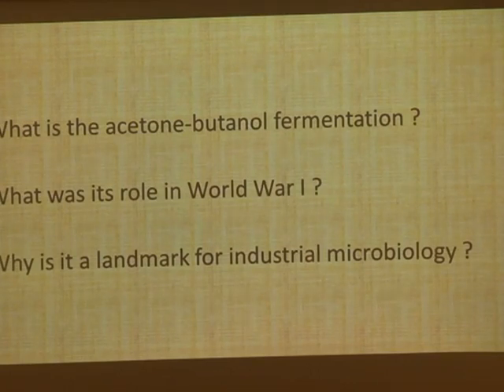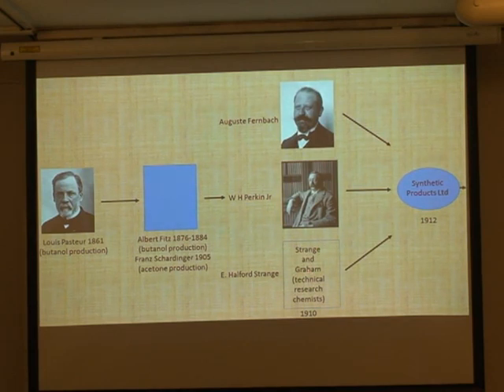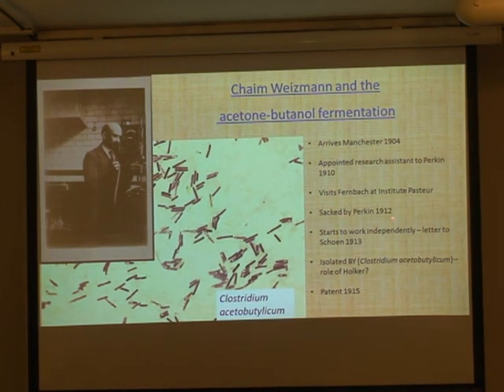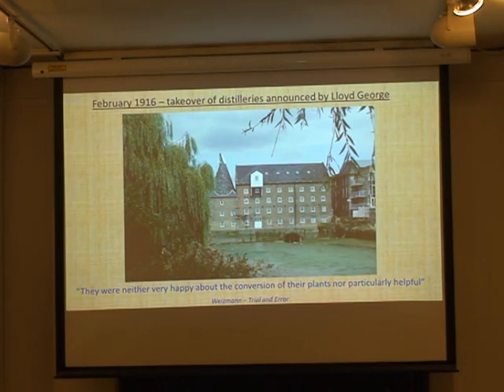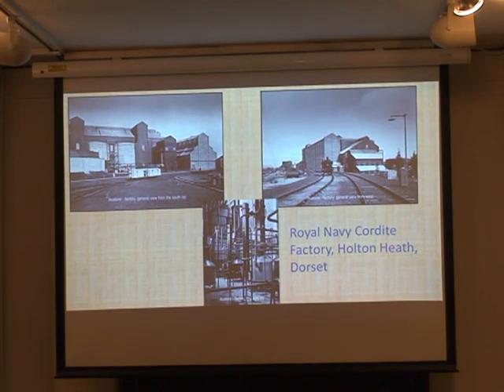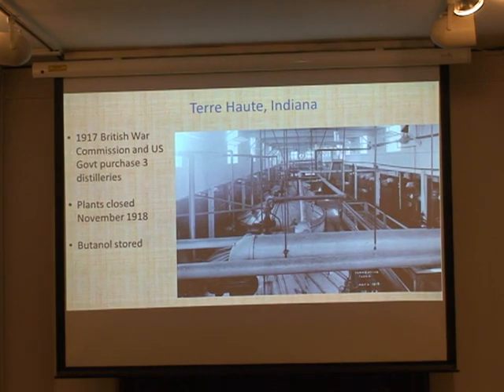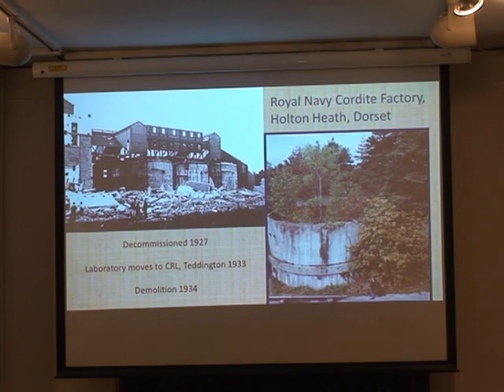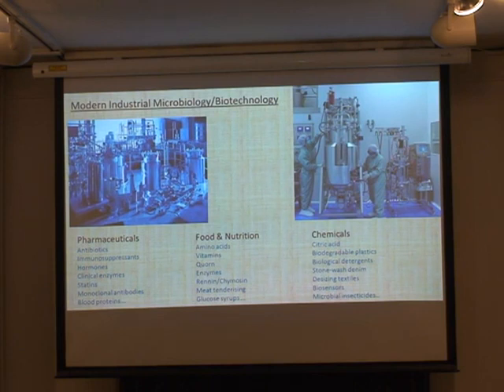2 Martin Adams; The Birth of Modern Industrial Microbiology and Fermentation Processes